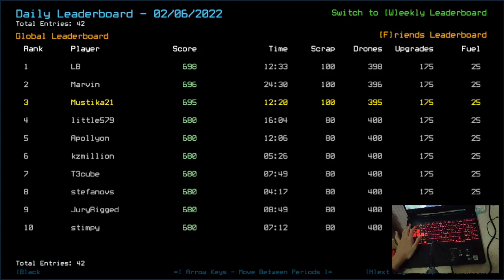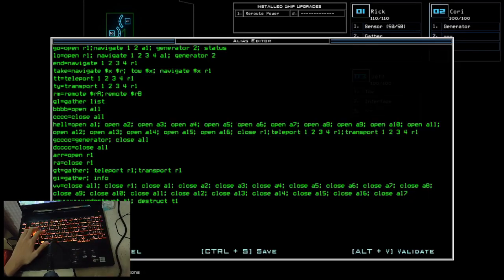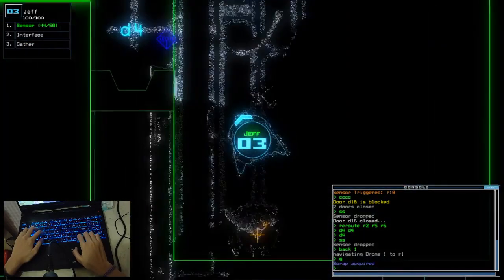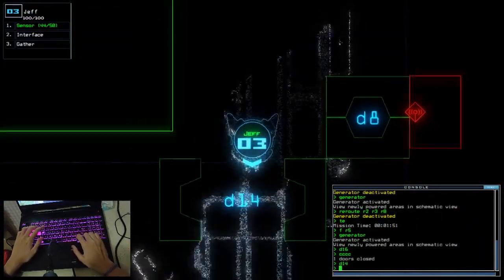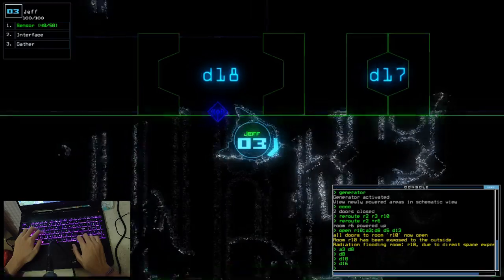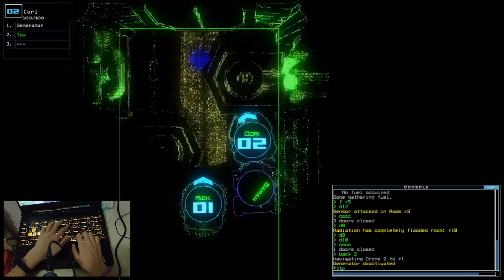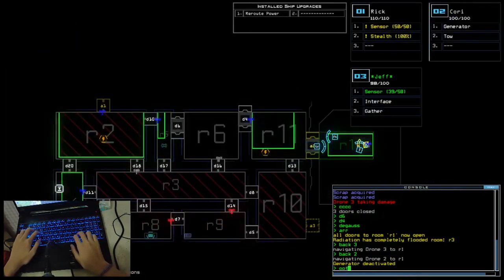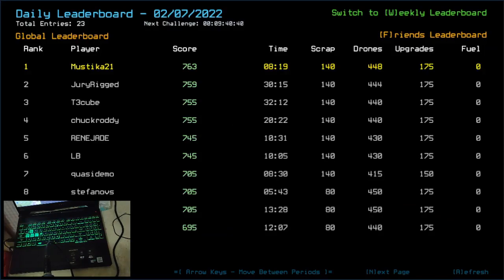Duskers Daily 7 Feb 2022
Now comes with extra keyboard view!